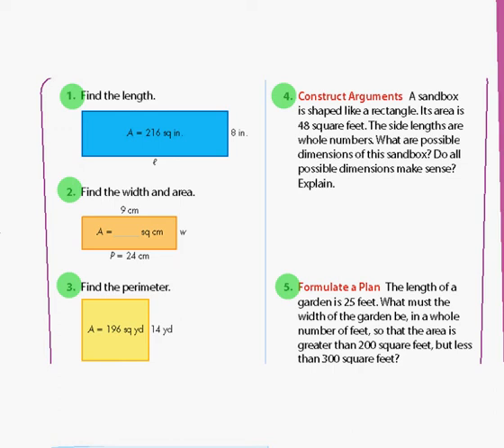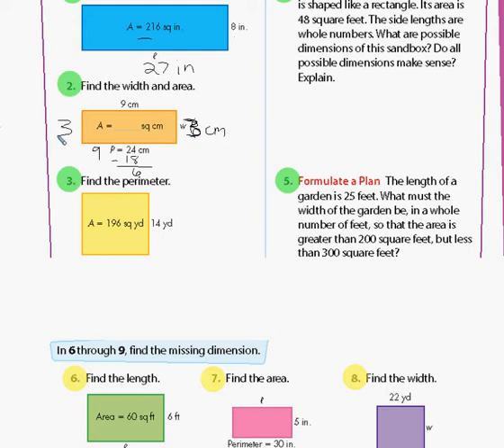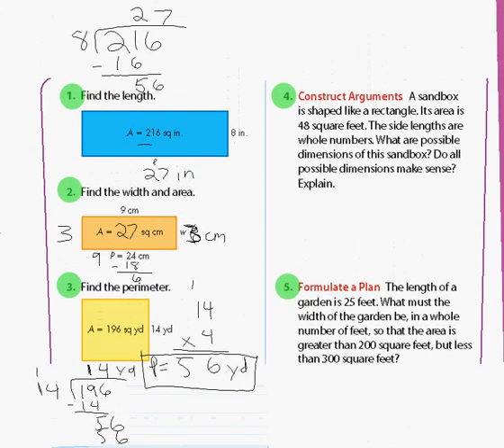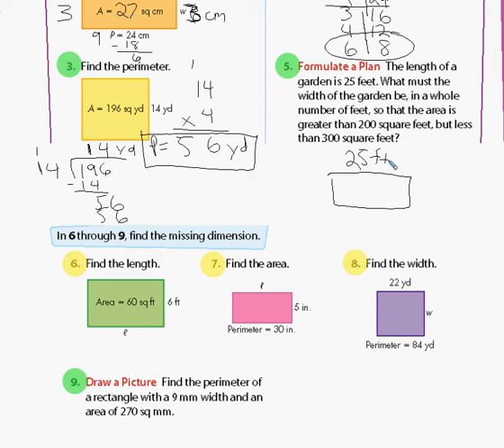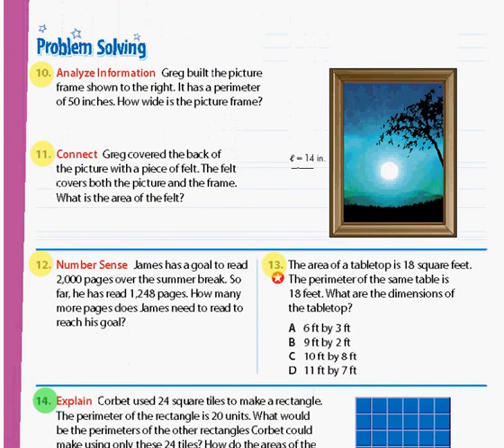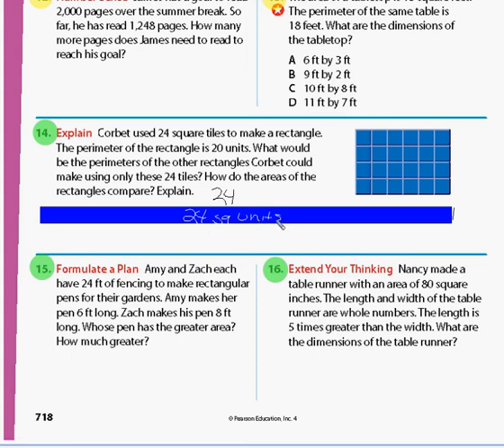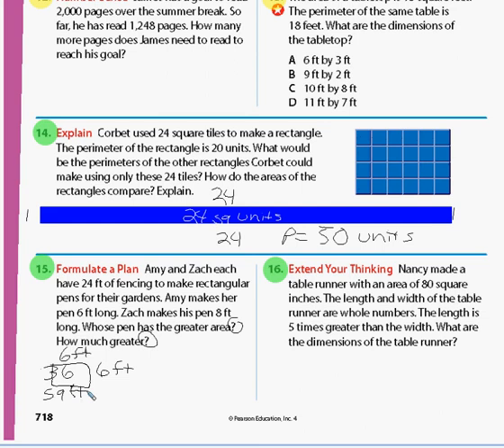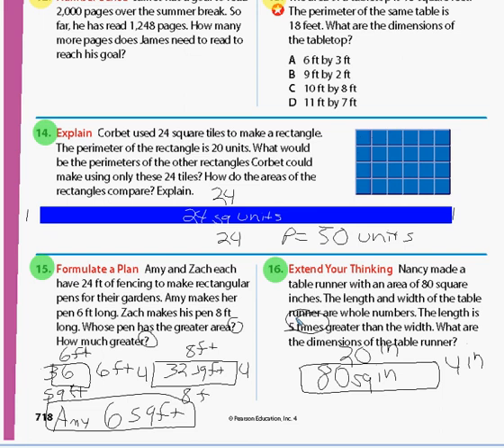Page 717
Description